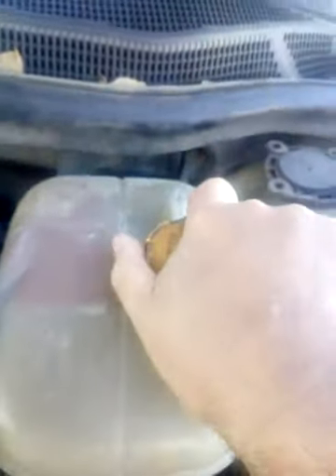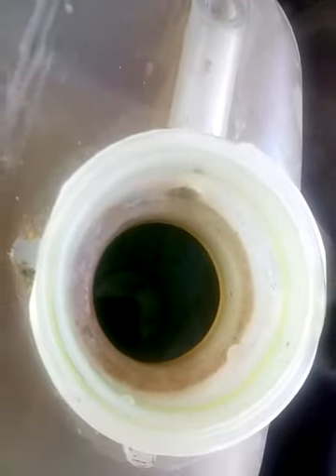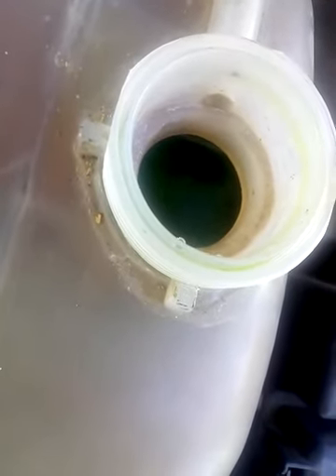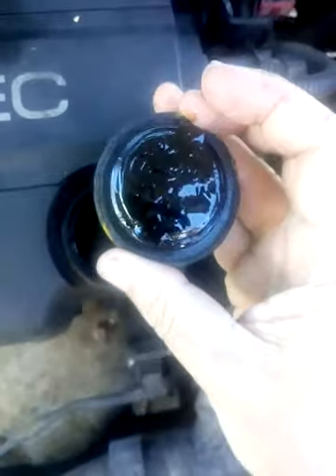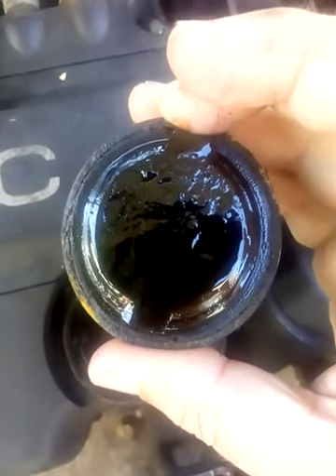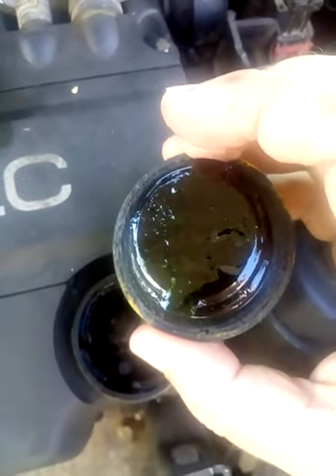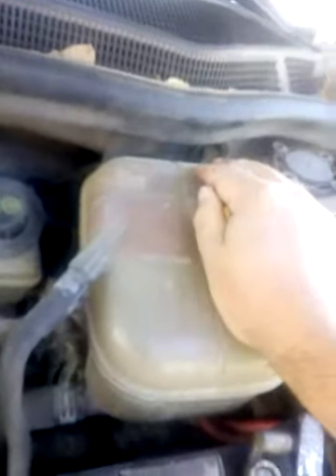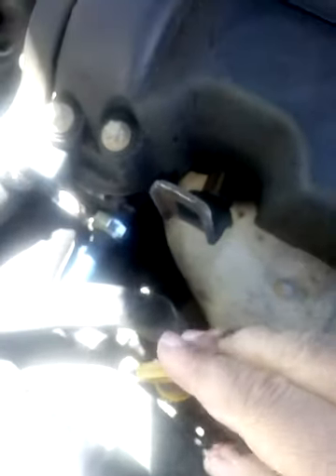¡Beware!, don't buy a car before making these three check operations.